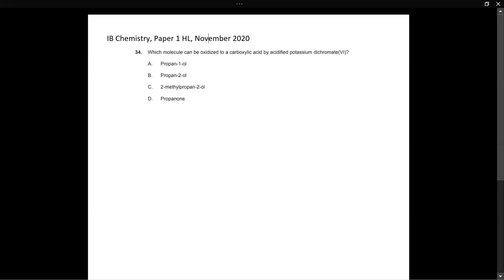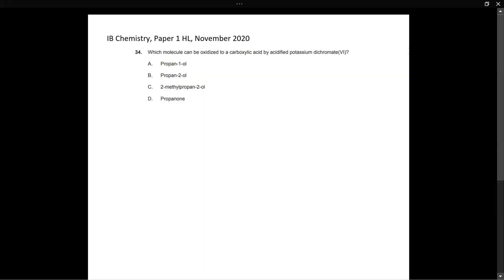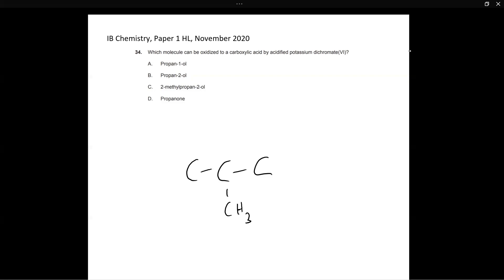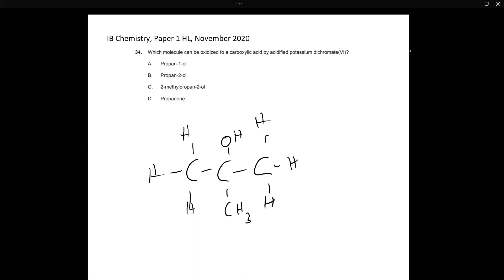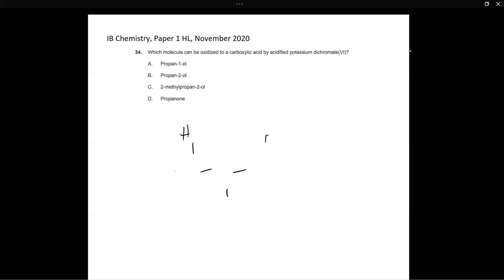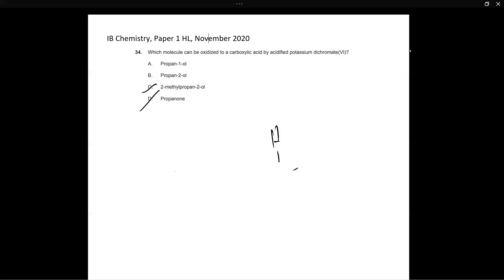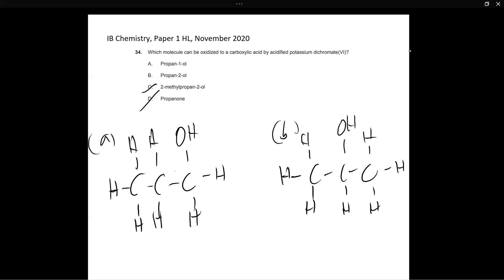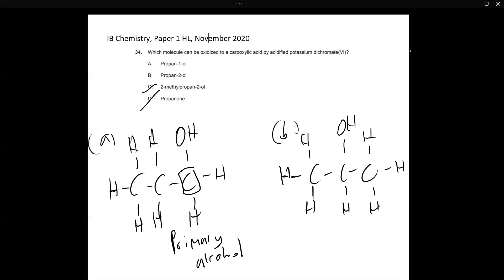IB Chemistry - Organic chemistry (oxidation of alcohols) MCQ solved and explained!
This is from an HL paper (but shares content with SL), November 2020, Paper 1, question 34. I hope you enjoyed the video. Let me know any suggestions you have in the comments!